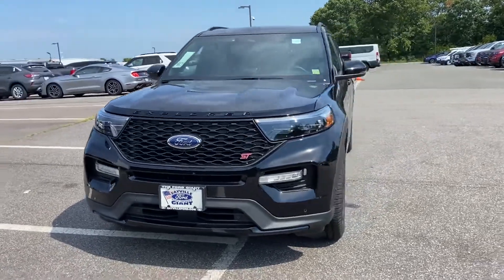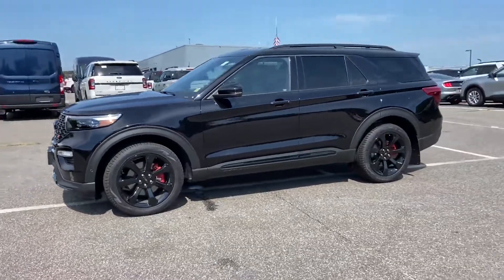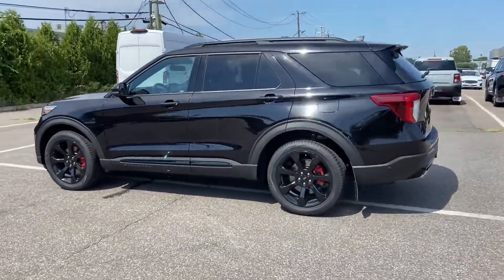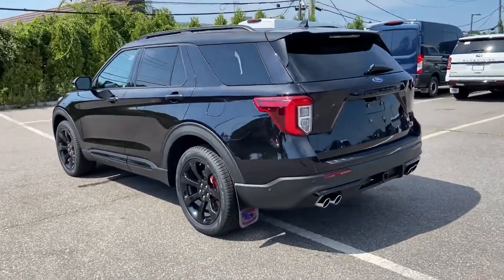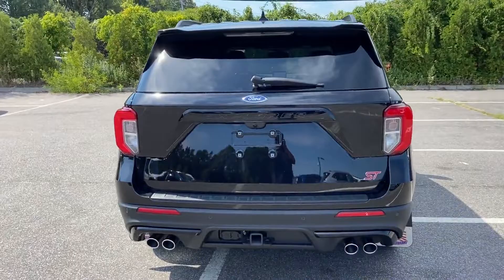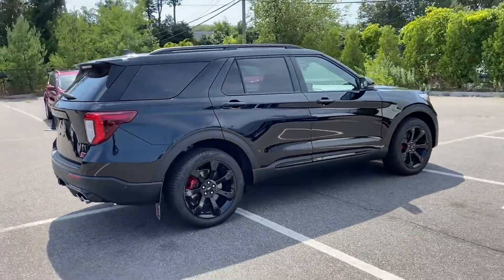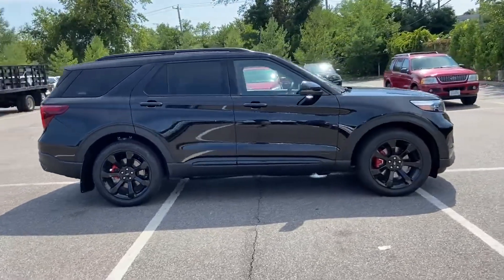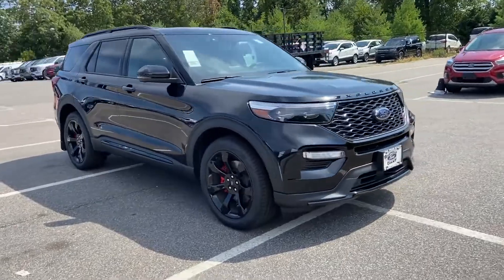New 2022 Ford Explorer ST Sayville, Patchogue, Smithtown, Bay Shore, Port Jefferson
2022 Ford Explorer ST 1FM5K8GC5NGA99519 Video

This 2022 Ford Explorer ST 1FM5K8GC5NGA99519 is full of phenomenal features such as: